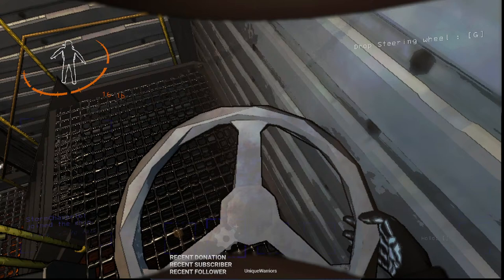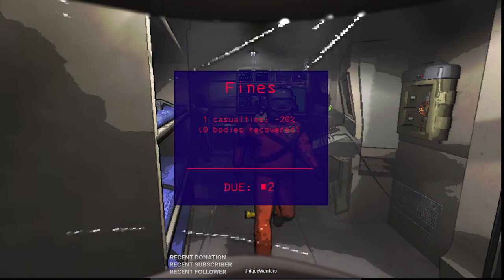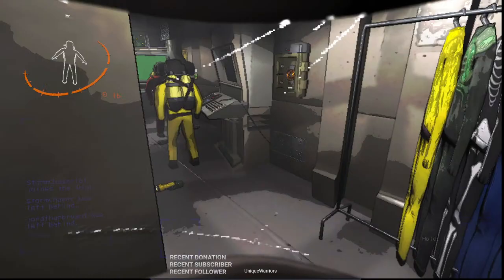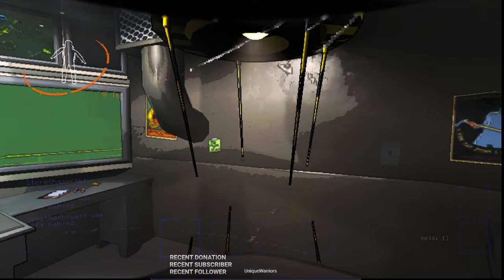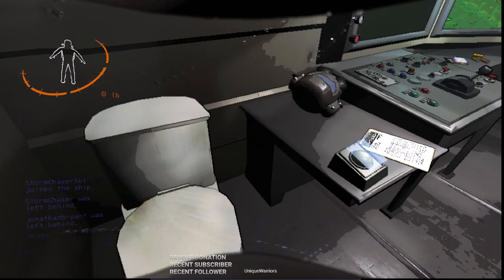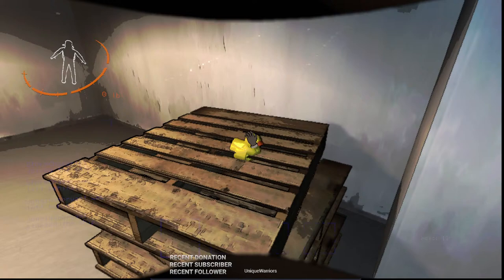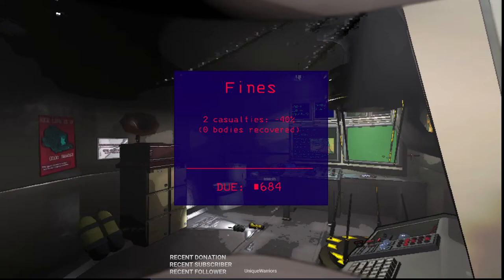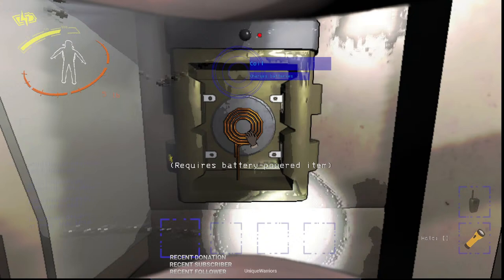Sons of the Forest!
Come and enjoy our play through